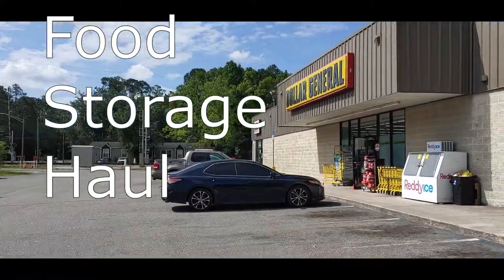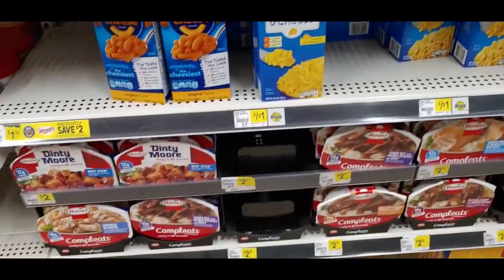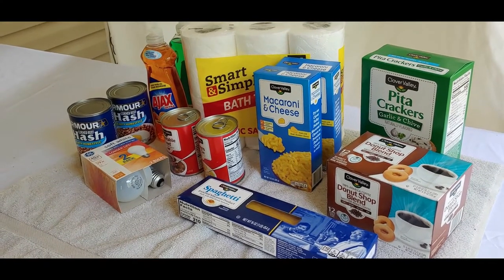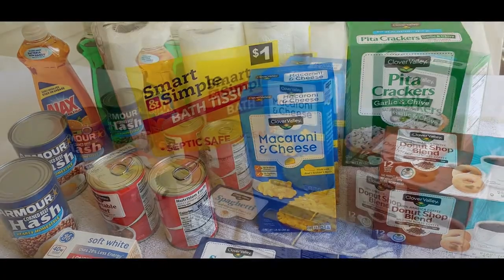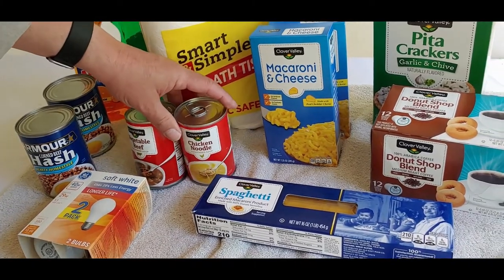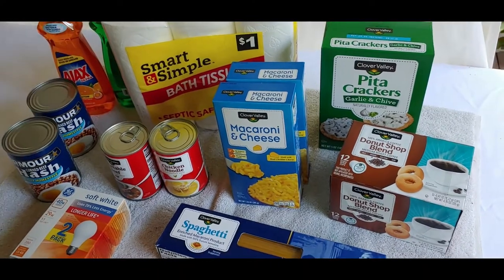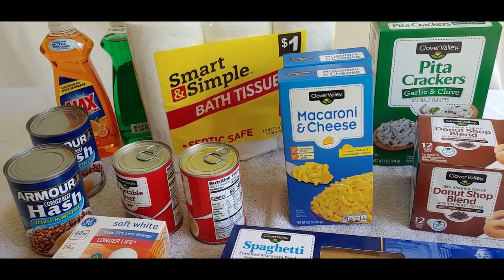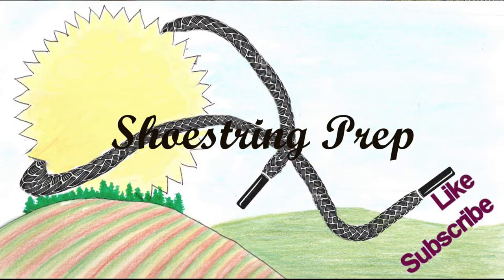Dollar Store Food Storage Haul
We here at Shoestring Prep are all about living as independently as possible, for the least amount of money. Buying food for storage is often seen as something that is hard, expensive, and difficult to do. But in this video, I will show how easy and simple it can be, even if you are just starting out and have a shoestring budget.